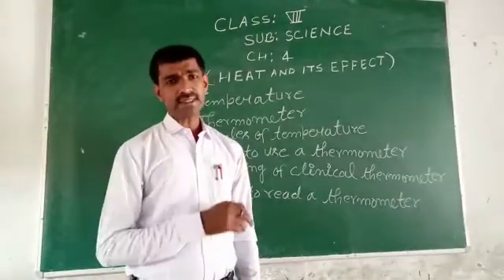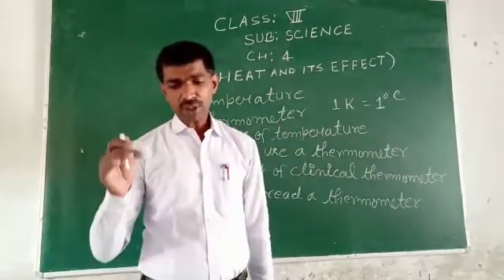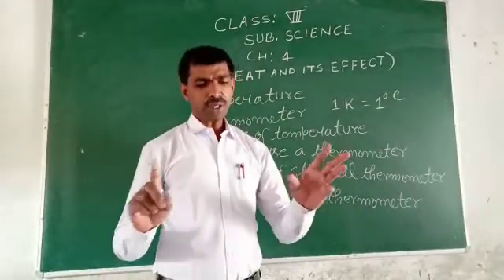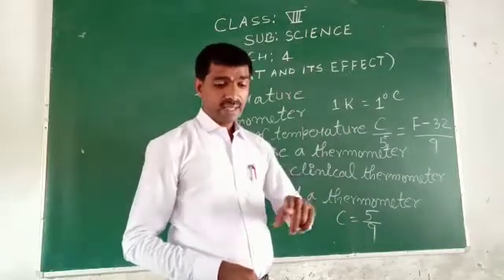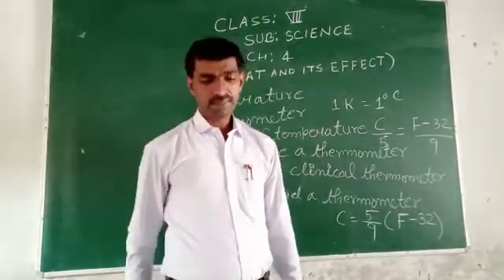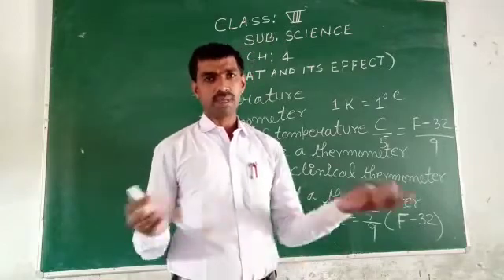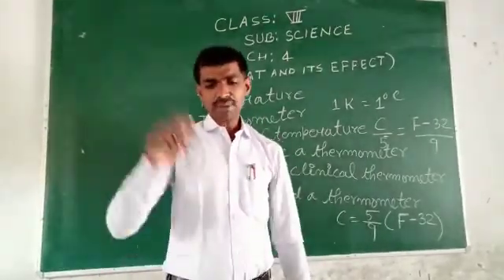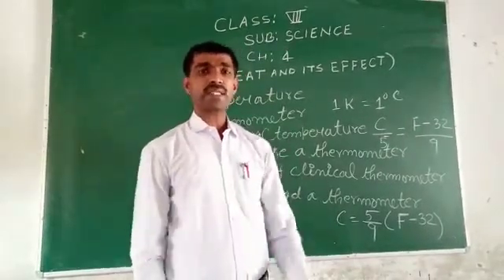2 November 2020(Class-7-Science)